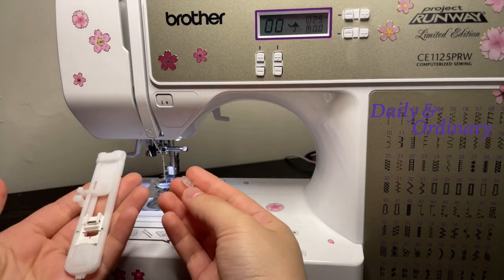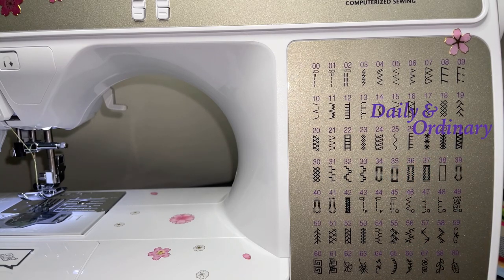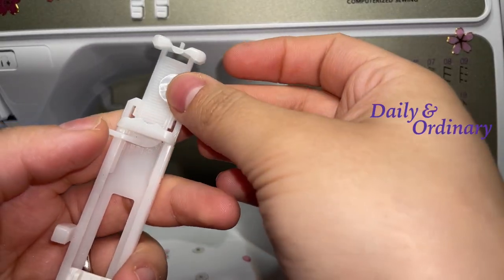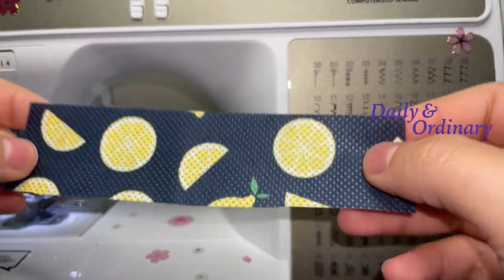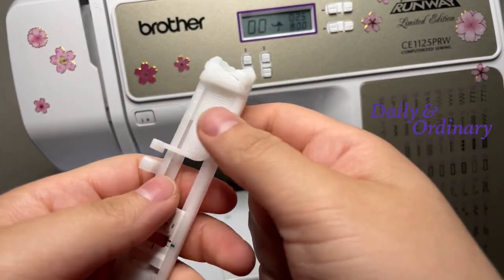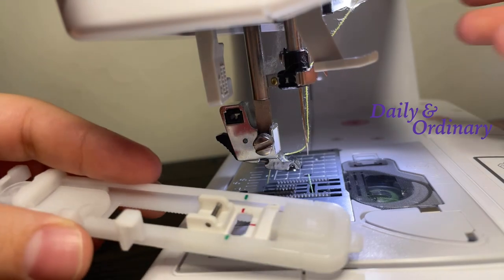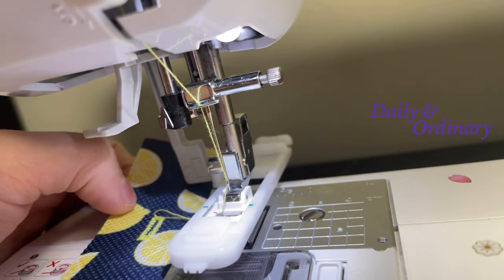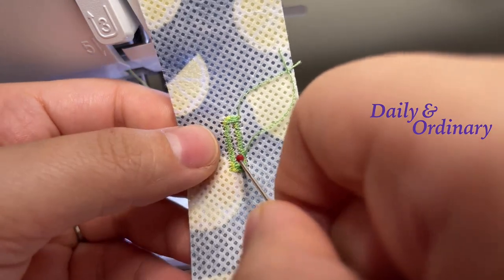Sewing: Brother Project Runway Buttonhole Foot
Sewing Machine